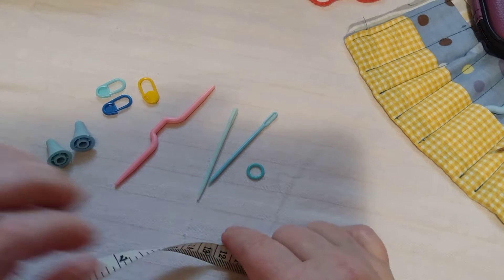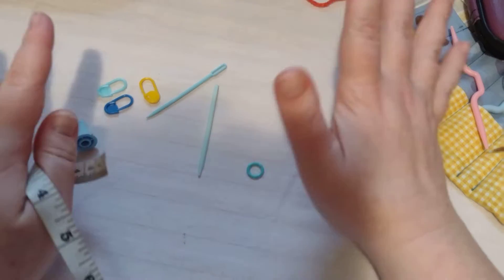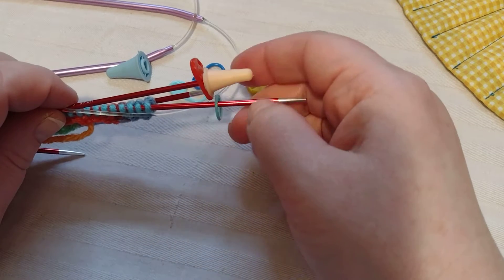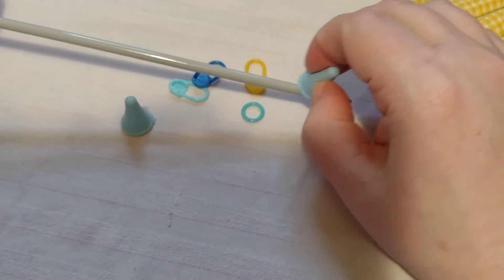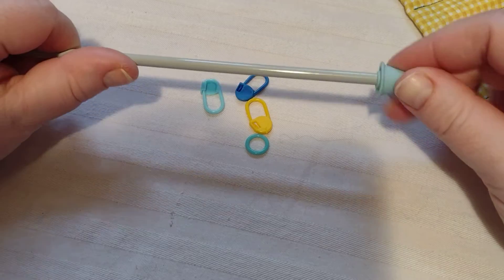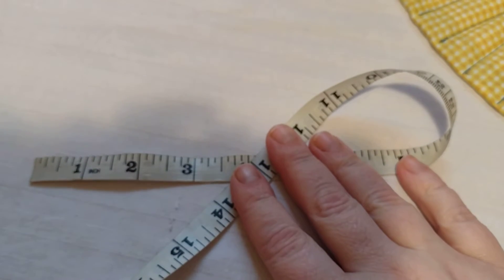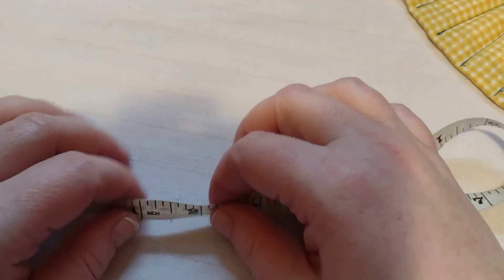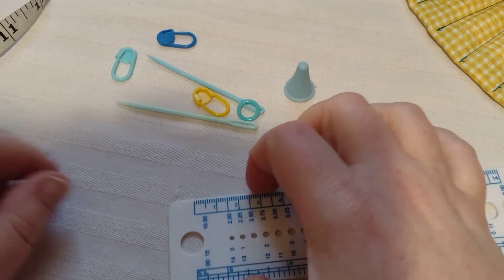what do I need to knit part 2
showing different things you might not think about when knitting.